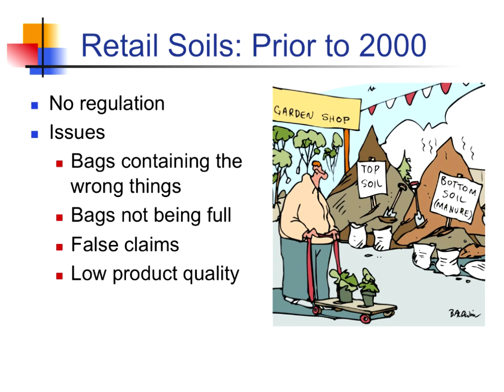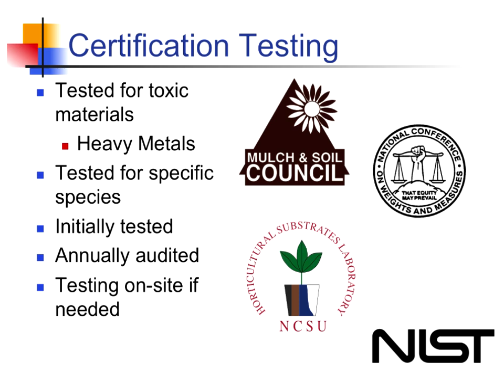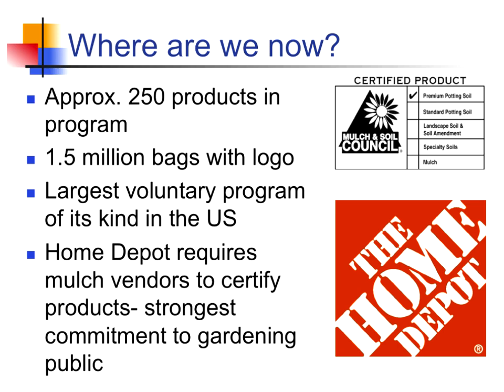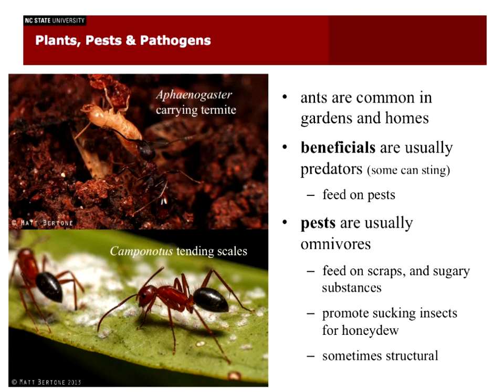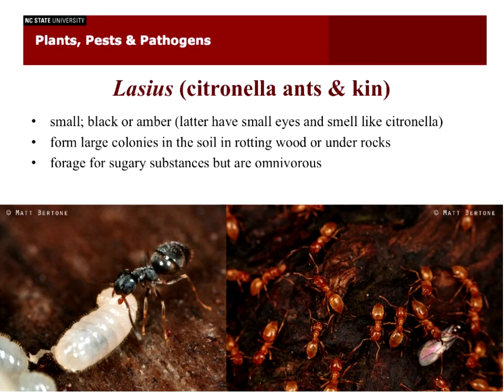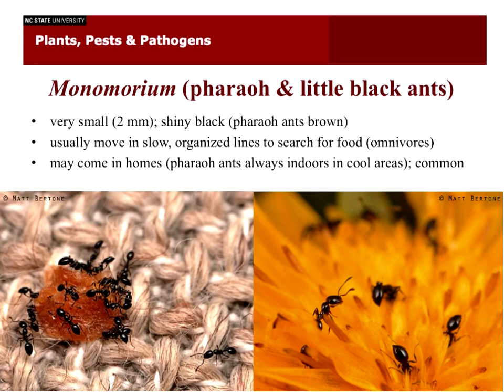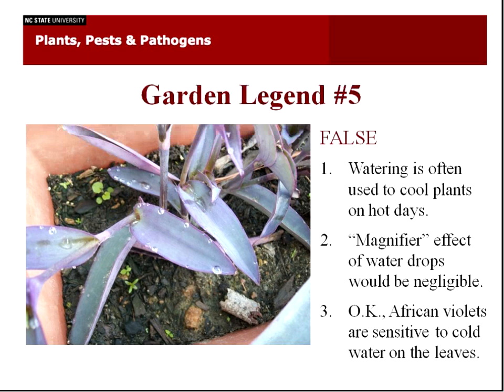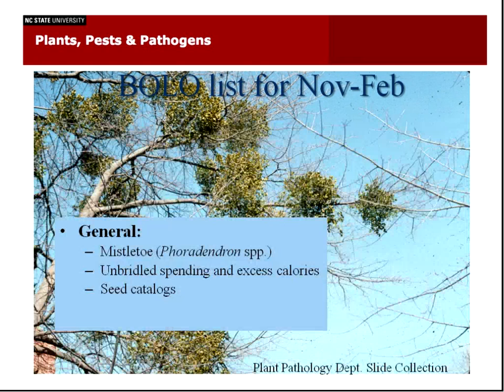2013-10-22 Plants Pests and Pathogens-Certified Compost, Potting Soil & Mulch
October 2013
Current Issues in Entomology
     Matt Bertone, Plant Disease and Insect Clinic
 Insects and Other Arthropods
 How to identify common ants
 General information on ants
 Major subfamilies
 Ponerinae
• Pachycondyla/Brachyponera chinensis
 Formicinae
• Camponotus (carpenter ants)
• Formica (meadow & wood ants)
• Lasius (including citronella ants)
• Prenolepis (winter ants)
 Dolichoderinae
• Tapinoma (including odorous house ants)
• Linepitheme (Argentine ants)
 Myrmicinae
• Crematogaster (acrobat ants)
• Solenopsis (fire & thief ants)
• Monomorium (little black & pharaoh ants)
• Tetramorium (pavement ants)
• Aphaenogaster (winnow ants)
• Pheidole (big-headed ants)
• Pogonomyrmex (harvester ants)
 Other ants

 Overwintering insects
 ladybugs (especially Harmonia)
 cluster flies (Pollenia)
 kudzu bugs (Megacopta cribraria)
 stink bugs (especially BMSB Halyomorpha halys)
 boxelder & leaf-footed bugs
 prevention & control

 Garden Legends – Some we verify, some we debunk
 It is illegal to kill praying mantises. (False)
 Daddy longlegs are the most venomous organisms. (False)
 Peonies won’t open until ants lick away the sticky sap around the petals. (False)
 Powdery mildew doesn't like water. (Partially true)
 Watering plants on a hot or sunny day will hurt them. (False, mostly)
 Stem galls on Forsythia are caused by the fungus Phomopsis. (False)

Current Issues in Plant Pathology
     Mike Munster, Plant Disease & Insect Clinic
 Plant Diseases
 Phytophthora root rot on Leyland cypress
 Lumps, Bumbs, and Burls: A Galling Story
 Bacterial gall of Loropetalum caused by Pseudomonas savastanoi
 Black knot of cherry and plum caused by the fungus Apiosporina morbosa
 Scorias spongiosa: Beech sooty mold
 Dodder (Cuscuta spp.) on muscadine grape and on creeping phlox
 "Canker rot" of oaks caused by the fungus Inonotus hispidus
 "Be on the Lookout" lists for November through February
 Woody ornamentals
• Box blight
• Pseudocercospora leaf spot on Ligustrum
 Flower beds
• black root rot of pansy & viola
• Botrytis blight (esp. pansy)
• Sclerotinia blight (esp. snapdragon)
 Vegetable garden (Brassicas)
• White leaf spot of turnip
• Downy mildew
• Black spot
• Sclerotinia stem rot

 Movie 1024x768 h264